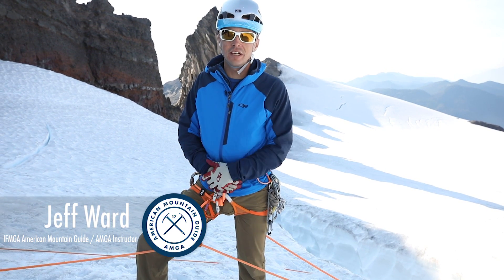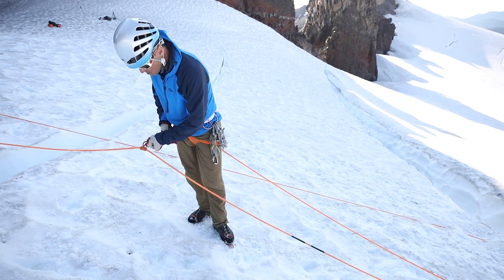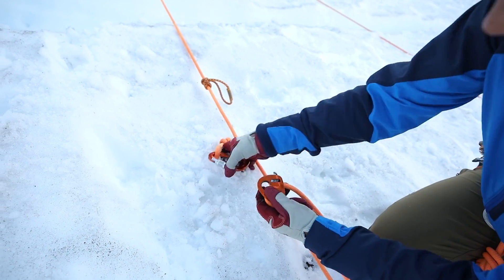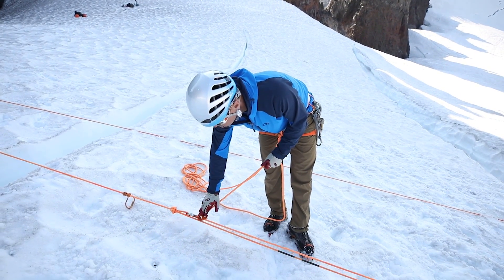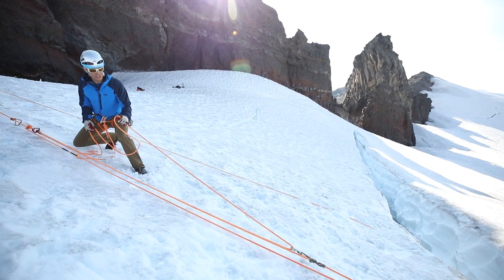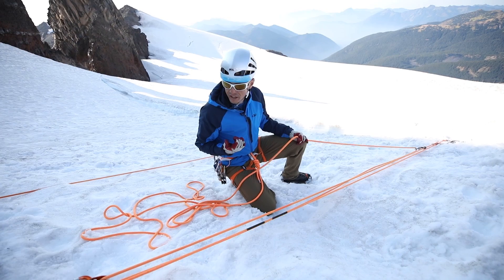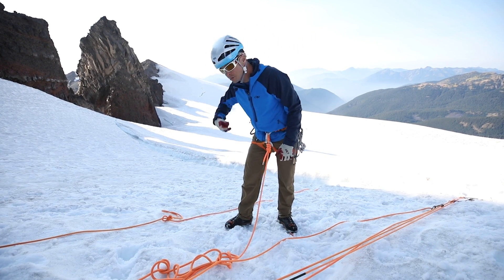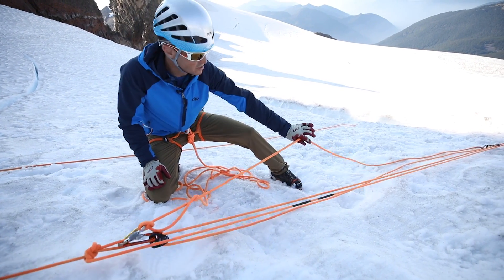How to Haul a Climber Out of a Crevasse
AMGA instructor Jeff Ward explains how to set up a 6:1 mechanical advantage in order to haul a fallen climber out of a crevasse.